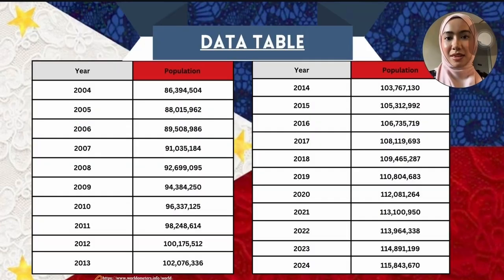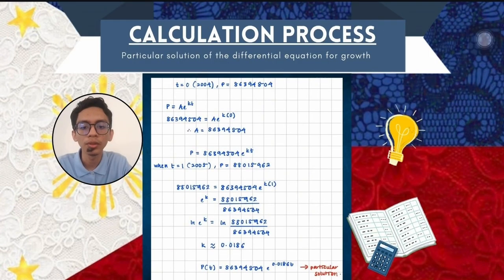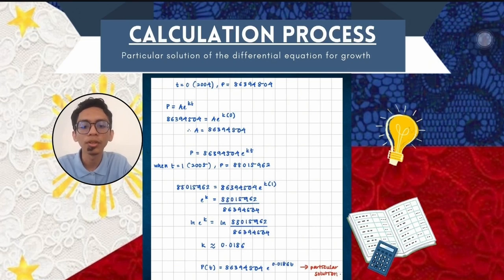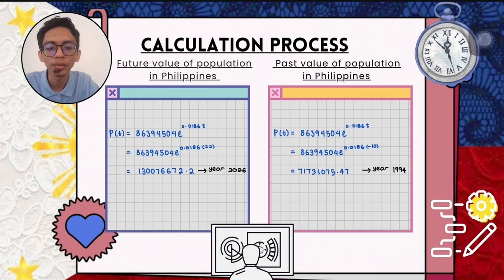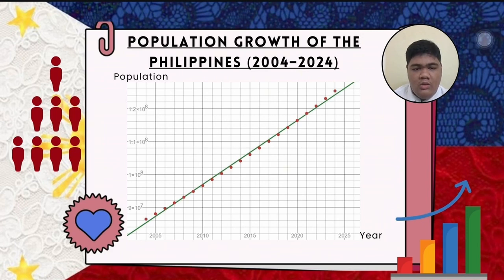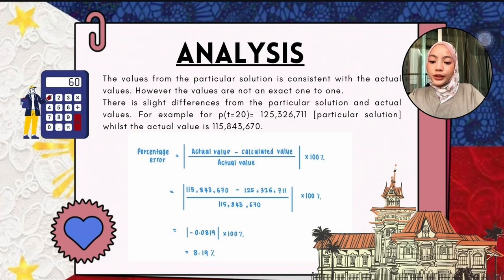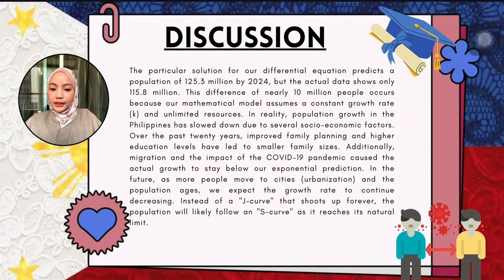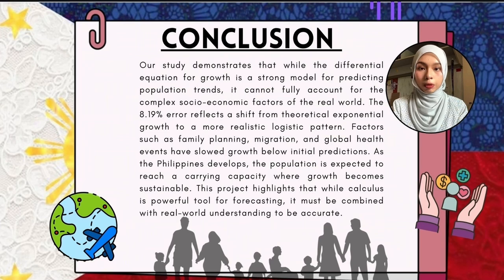S33_G1_Video Task 1